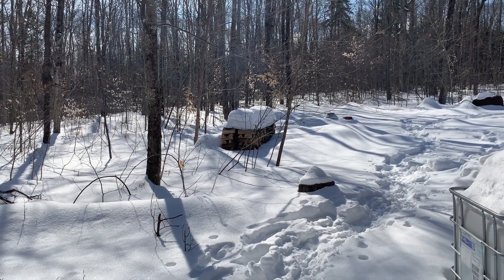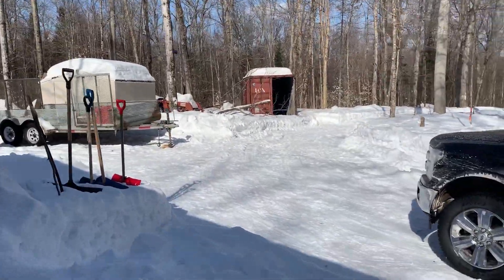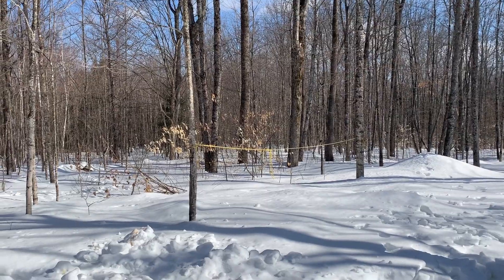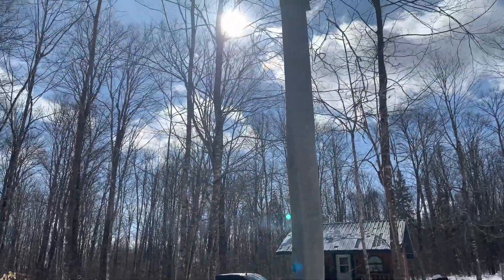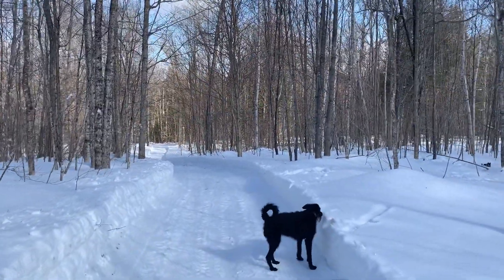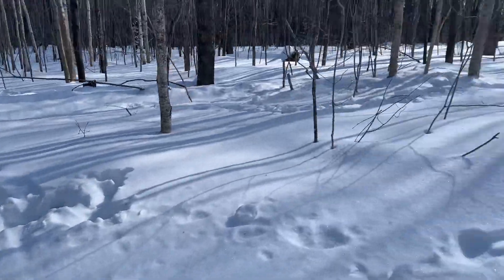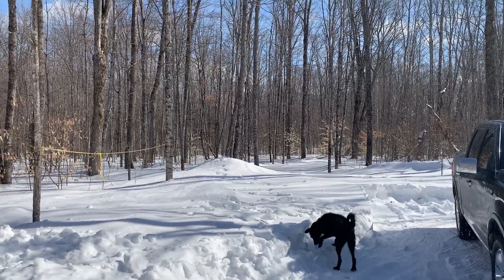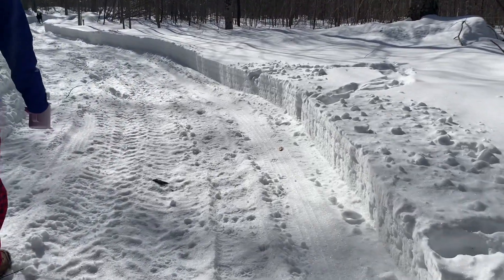2022 projects. The list is long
The cabin is safe, warm, and quite a lovely place to be. We must now add amenities for comfort, hygiene and space.